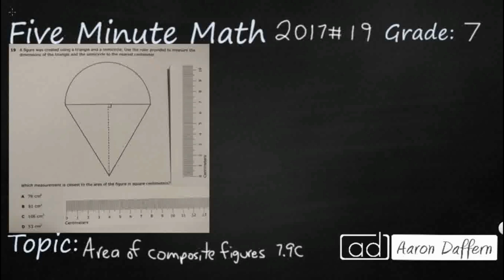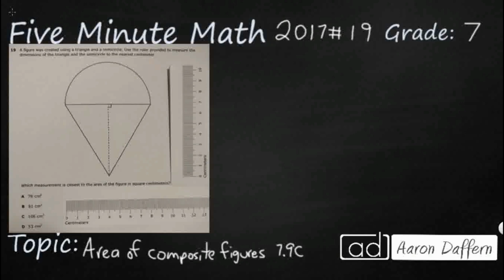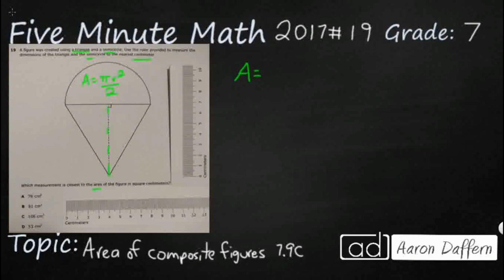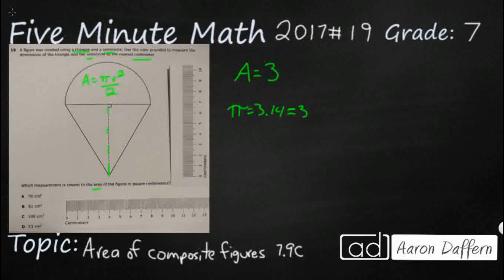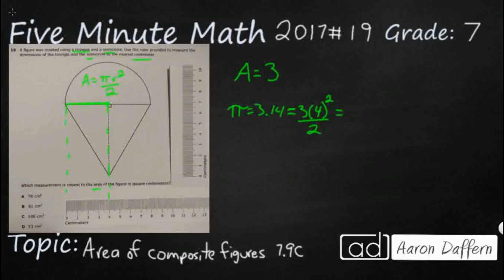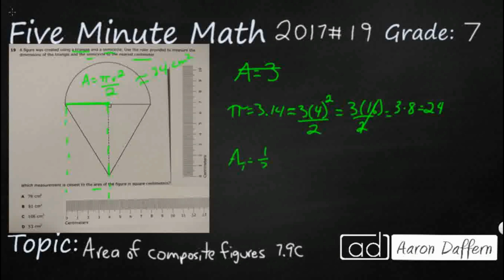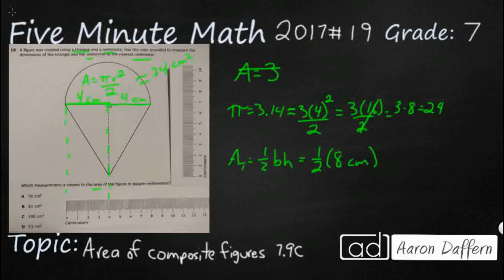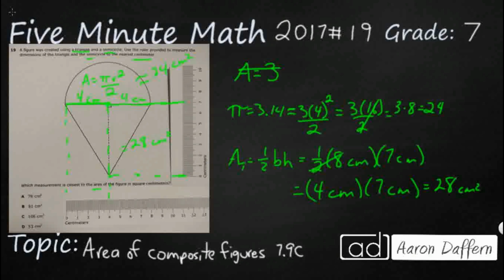7th Grade STAAR Practice Area of Composite Figures (7.9C - #5)